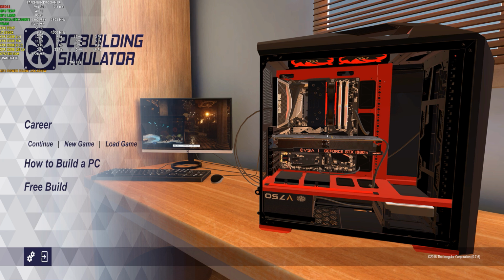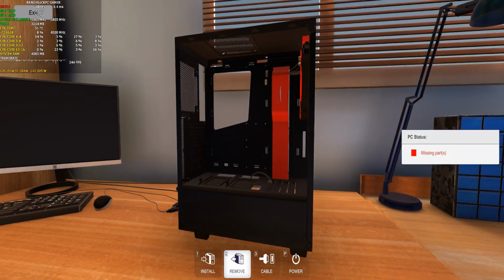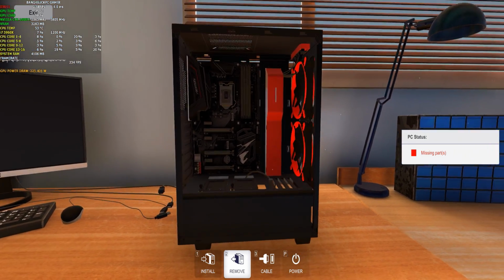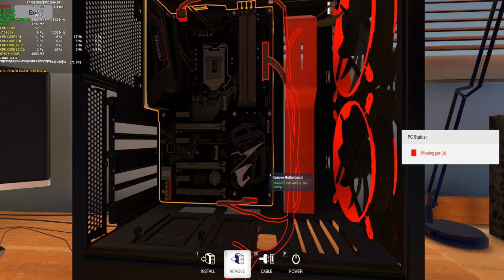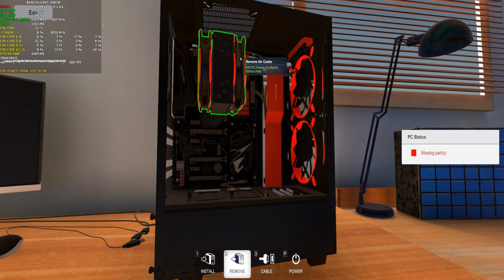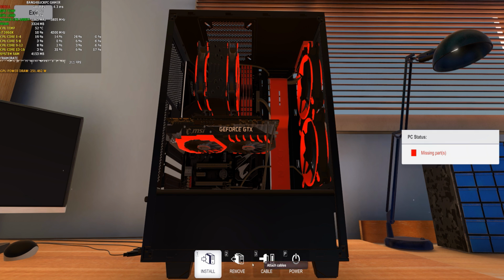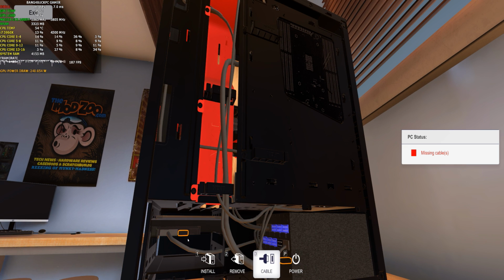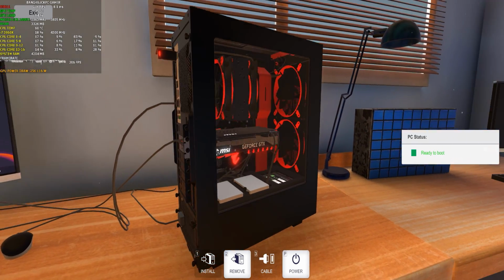PC Building Simulator Virtual Build Test Fantastic Settings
An interesting concept and this was pretty fun to try out

MSI Gaming X GTX 1080 Ti + NZXT Kraken G10
Bracket + NZXT X41 AIO Cooler
GeForce 391.35 driver
32GB of Corsair Vengeance LPX 2666Mhz DDR4